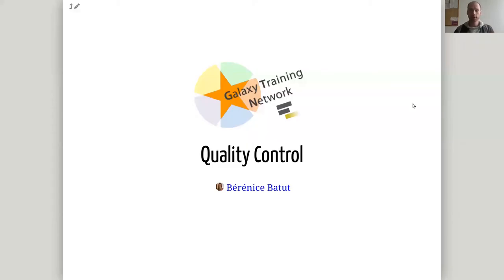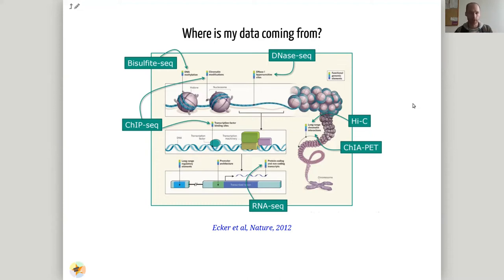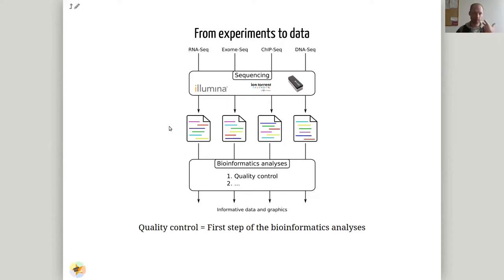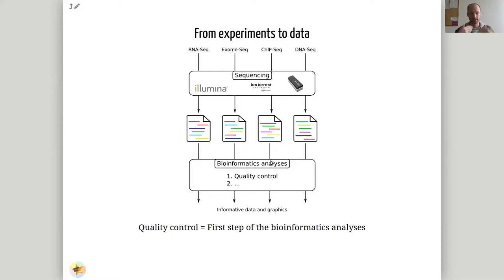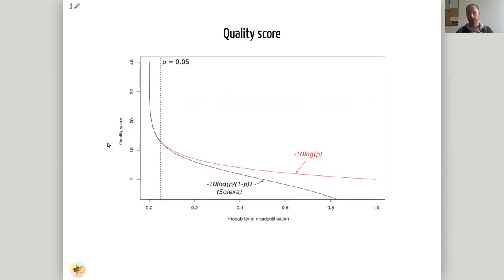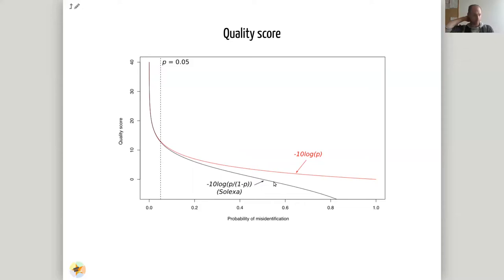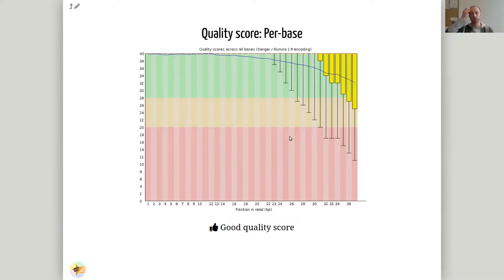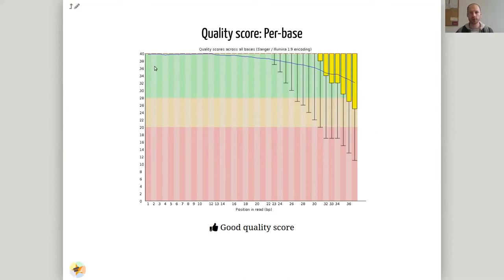GTN Training - Intro to NGS - Quality Control (Lecture)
Speaker: Florian Heyl
Captions: Yvonne Hiltemann, Nadia Goué, Helena Rasche